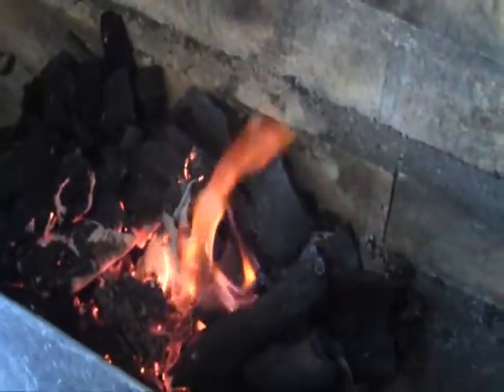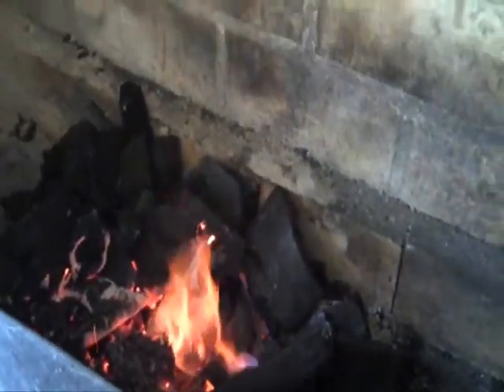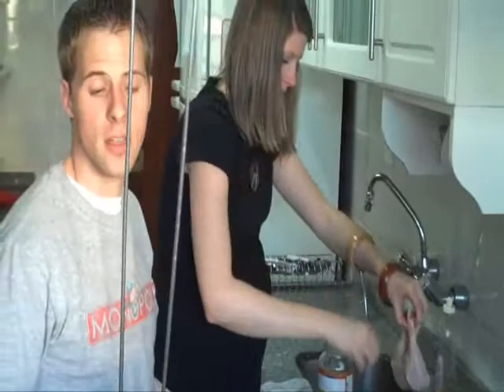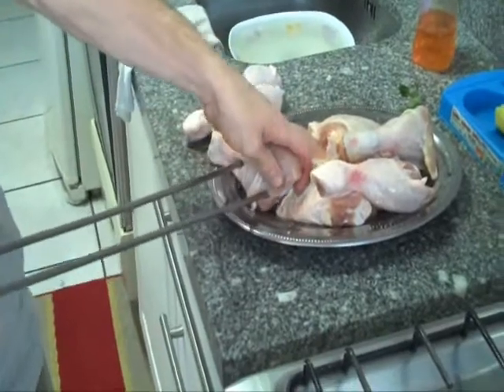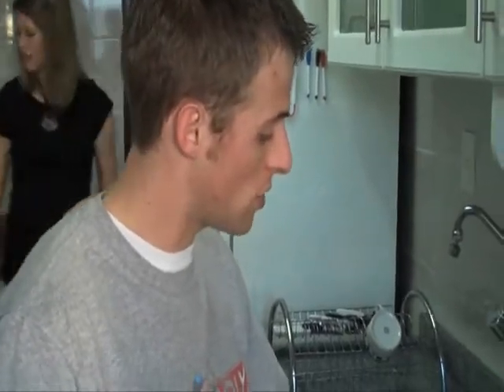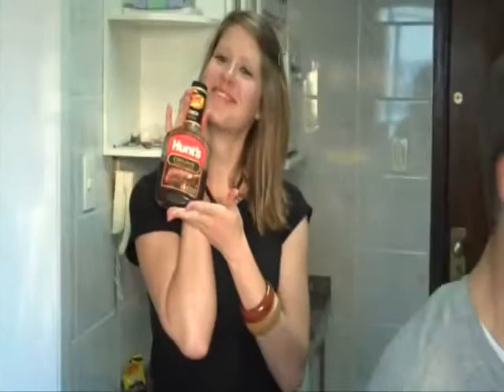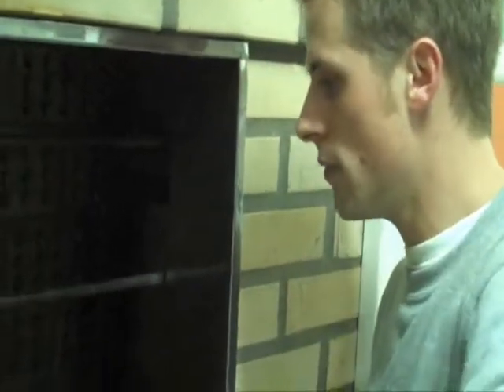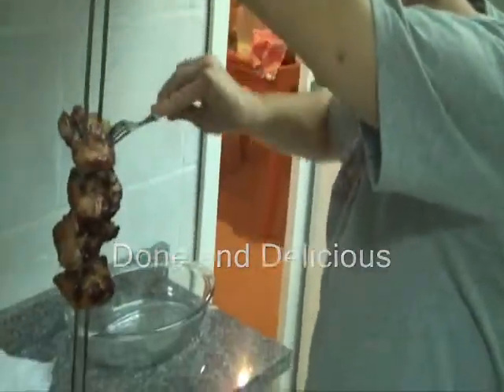Missionary Life and Work- Galeto (Barbecued chicken) video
We make barbecued chicken using the Brazilian grill, a churrasqueira.